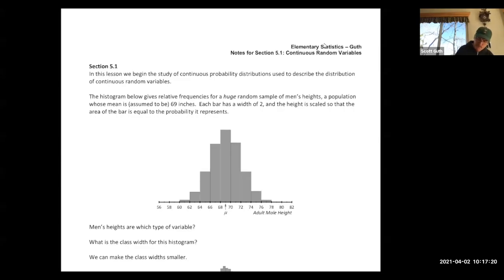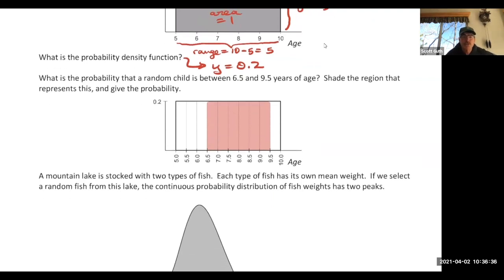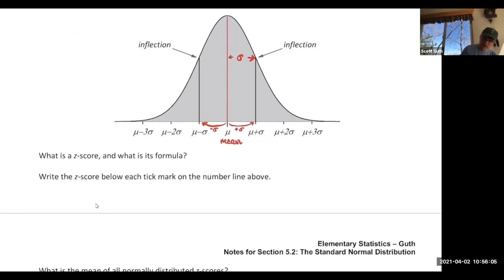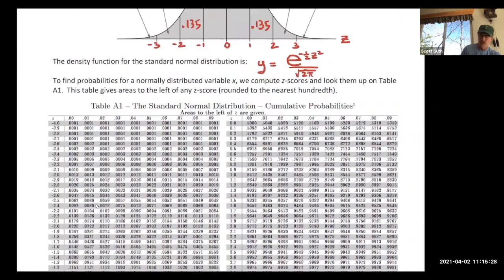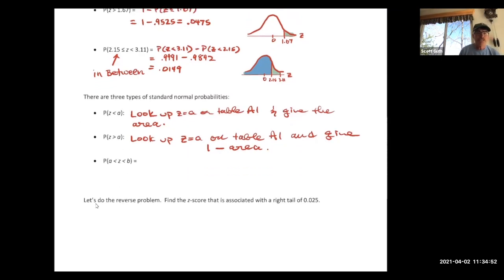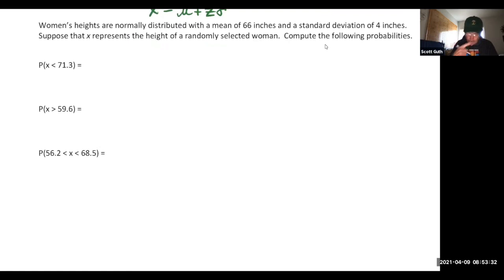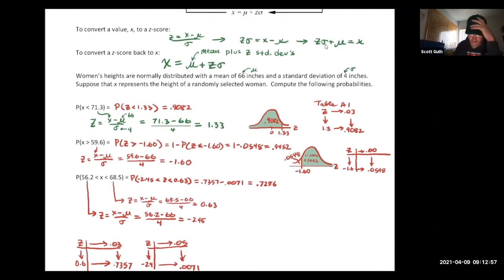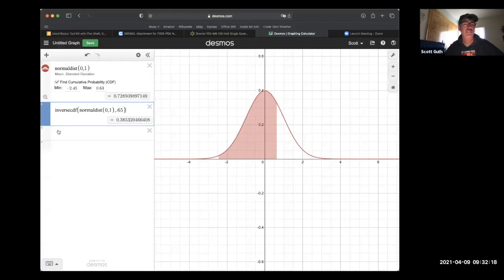Math 110 - Chapter 5